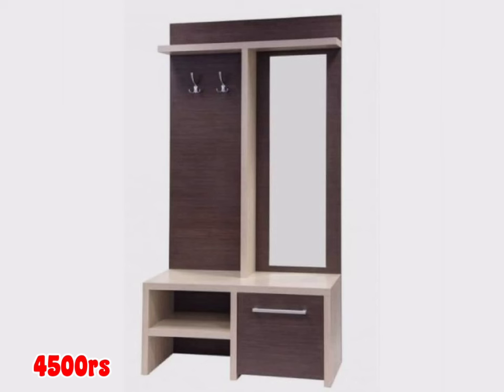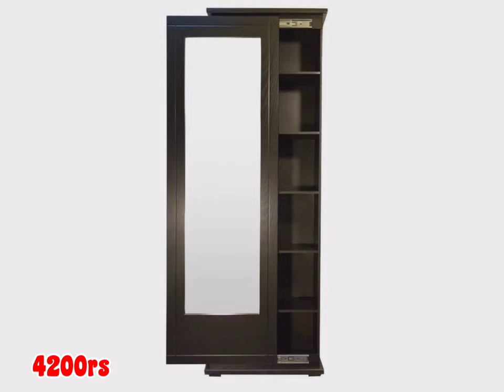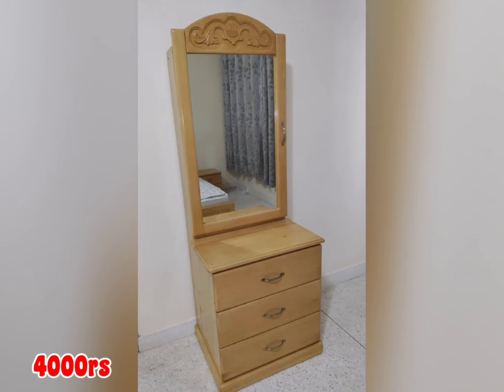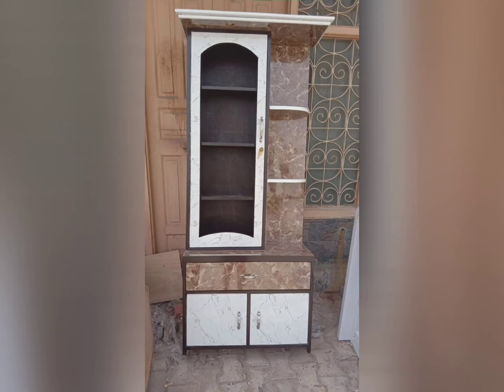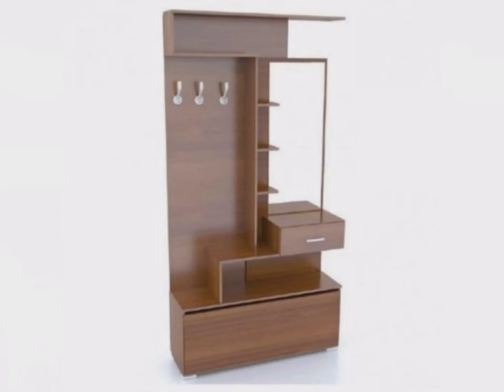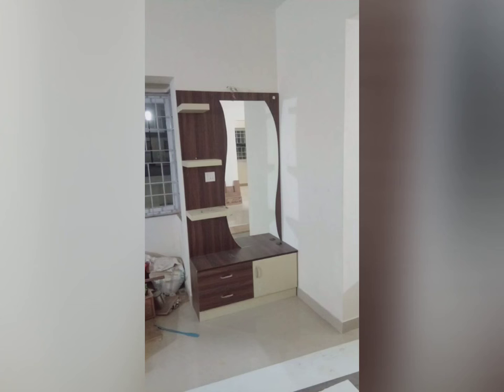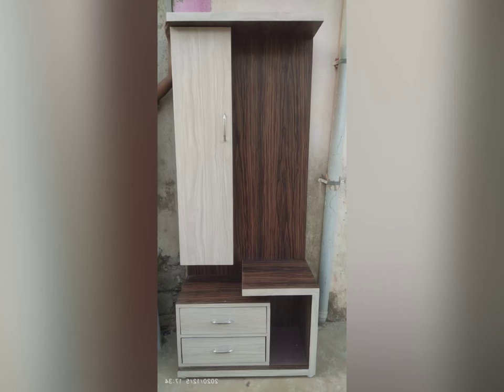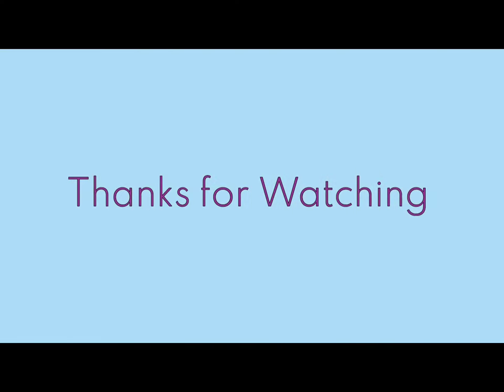40+ Modern Dressing Table With Price || Dressing Table Design || Dressing Table Design 2023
40+ Modern Dressing Table With Price || Dressing Table Design || Dressing Table Design 2023

About This Video - friends in this video I have shown & explained the importance of modern dressing table with estimate price . So I hope that you will like & enjoy our videos thank you so much